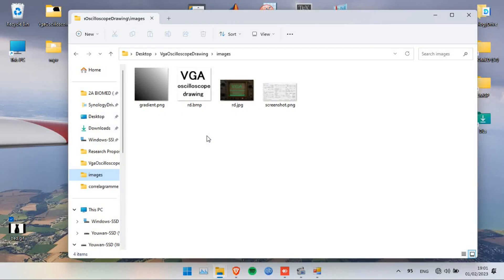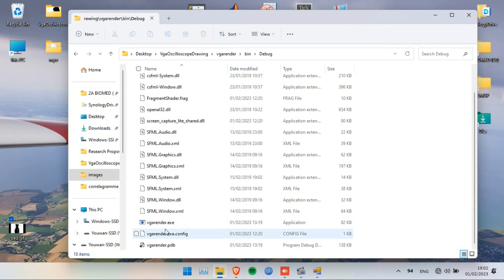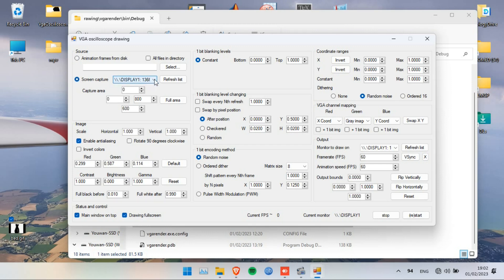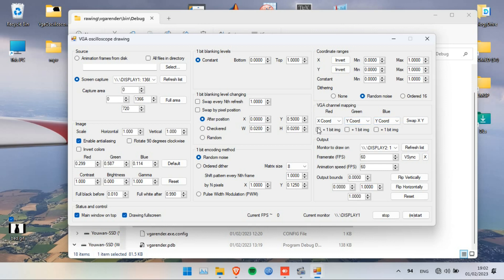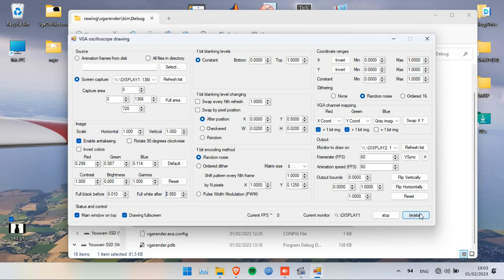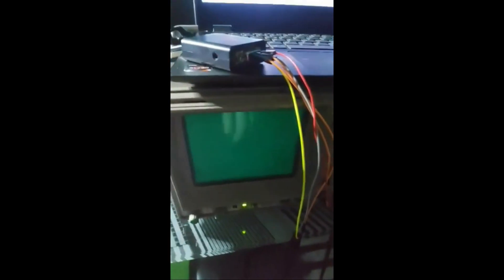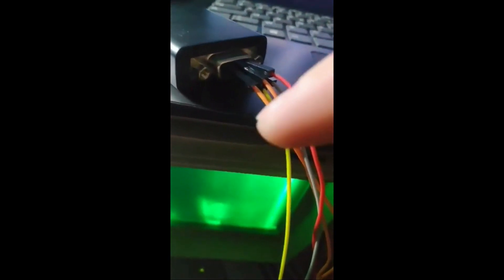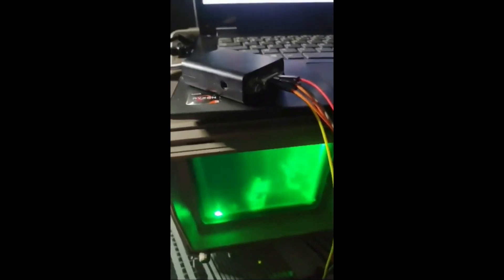Analog oscilloscope as display using VGA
The X axis is connected to Red output of VGA and the Y to the Blue one. The software converts the video to red and blue shapes to display a picture in XY mode of the oscilloscope. Red is the X coordinate and Blue is the Y.

Very cheap to make, you just need a PC with a VGA output (works also with a HDMI to VGA converter)

With an oscilloscope with a Z axis you can display greyscale pictures too with this software.